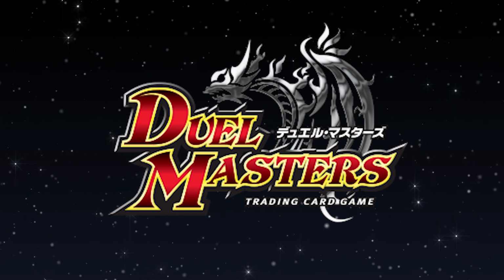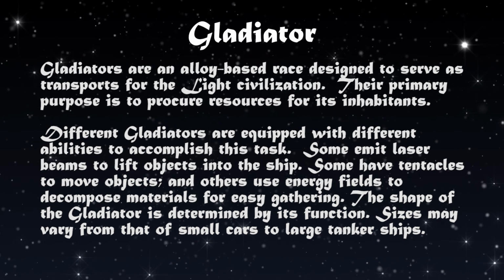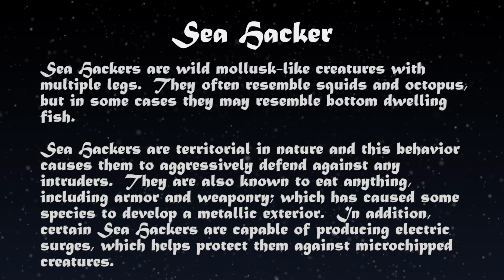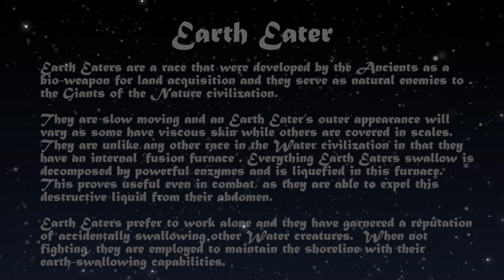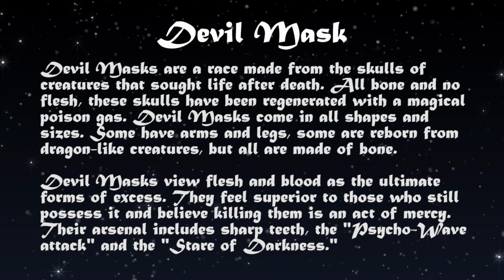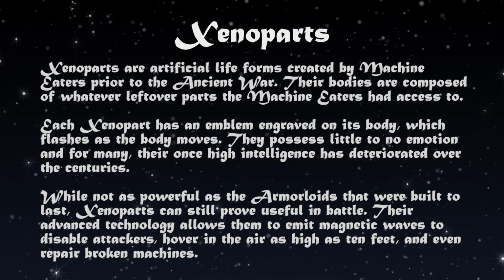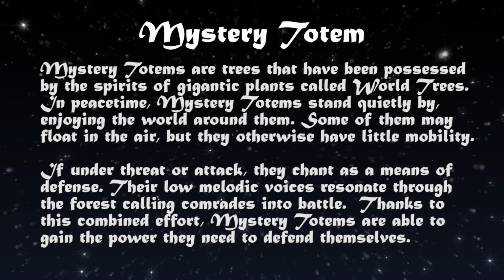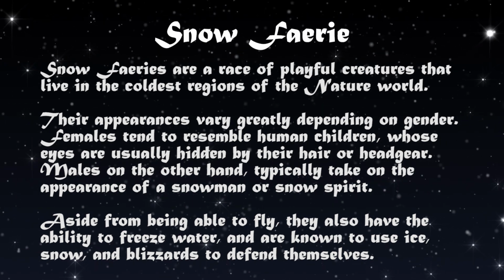Races of Duel Masters Part 4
The lore of Duel Masters is something that has always fascinated us.  While this isn't quite full-fledged "DM Lore", in this series Jason does his best audiobook impersonation in discussing the lore of every race released in the Duel Masters TCG.